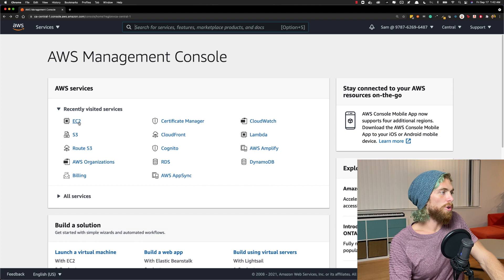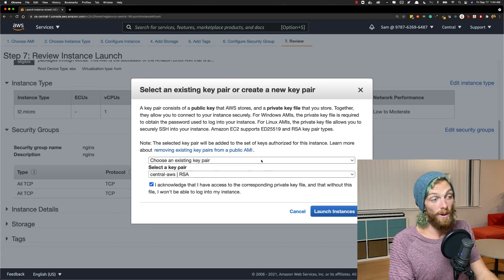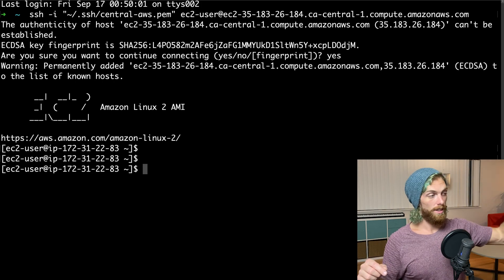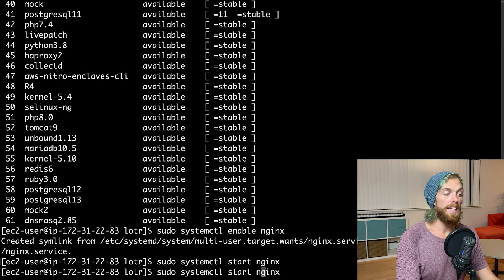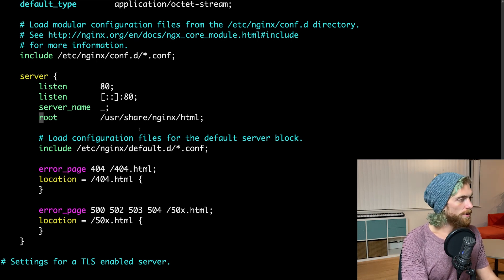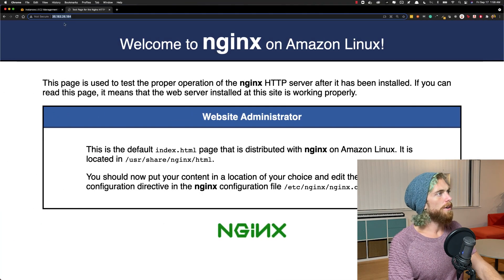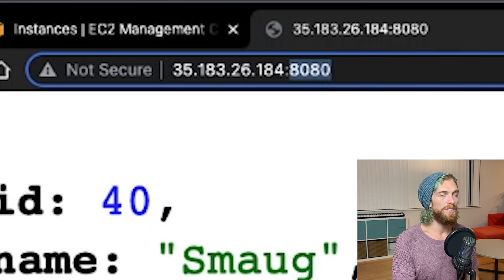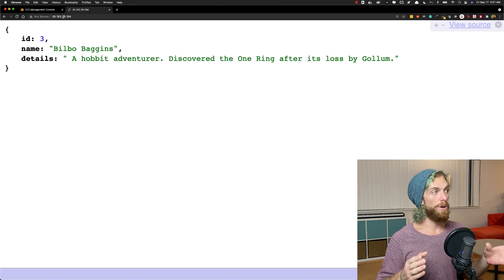Nginx Reverse Proxy on AWS EC2 Amazon Linux 2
Install and set up an nginx reverse proxy on an Amazon Linux 2 ec2 instance.

Code

sudo amazon-linux-extras install nginx1 -y
sudo systemctl enable nginx
sudo systemctl start nginx

server {
  location / {